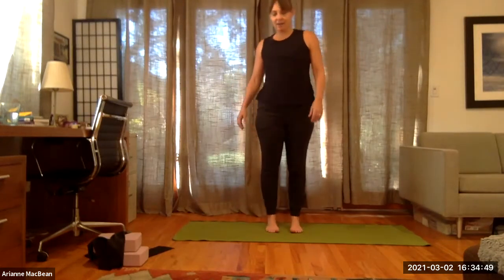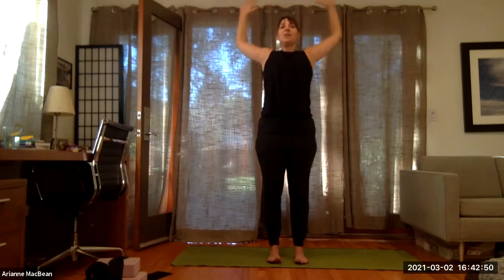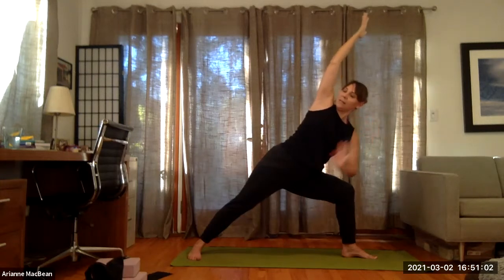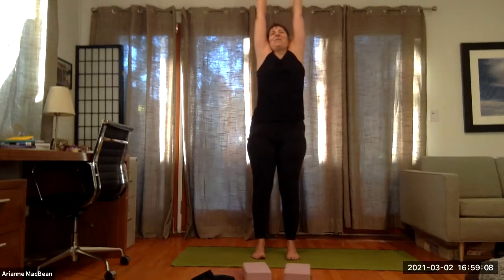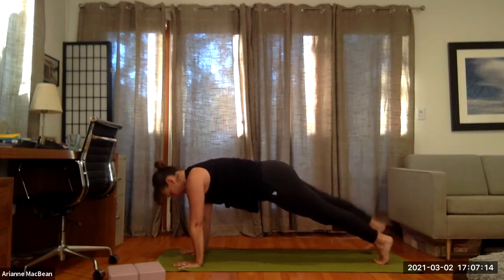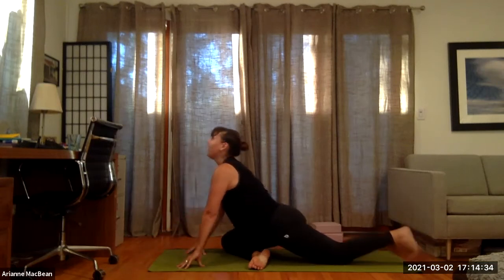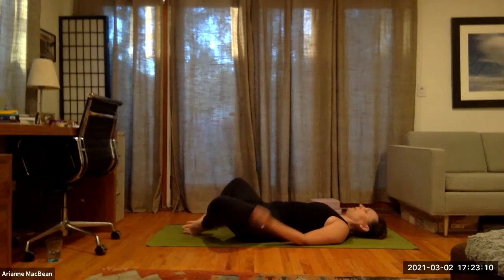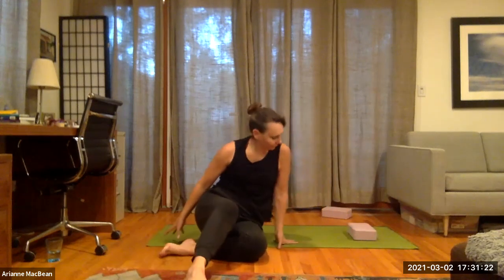Yoga Spring Session 2